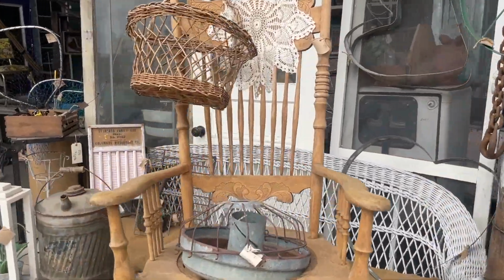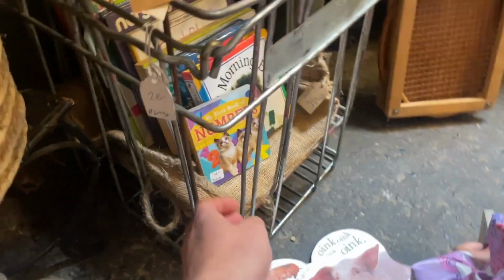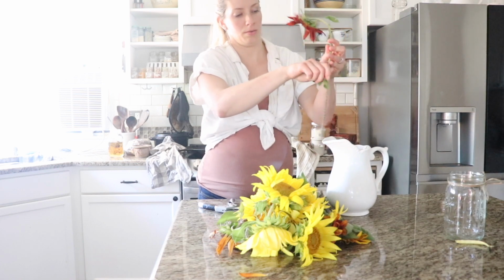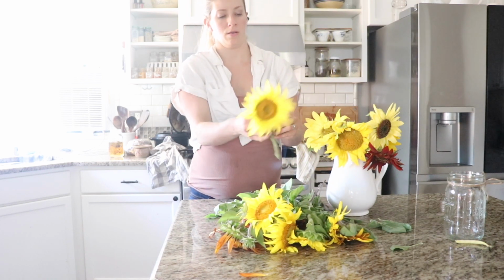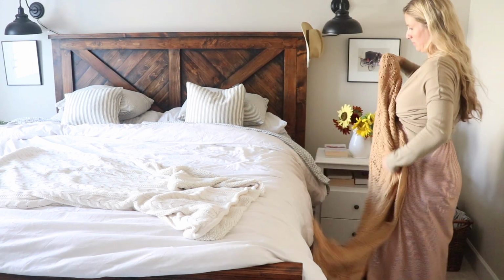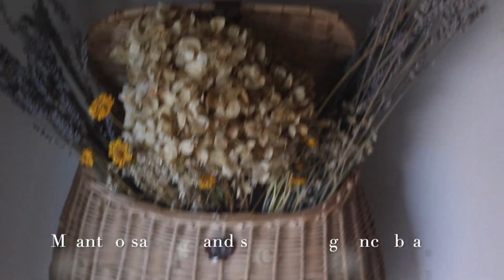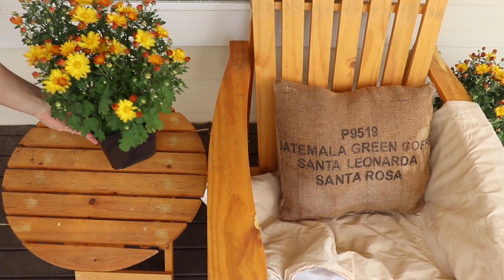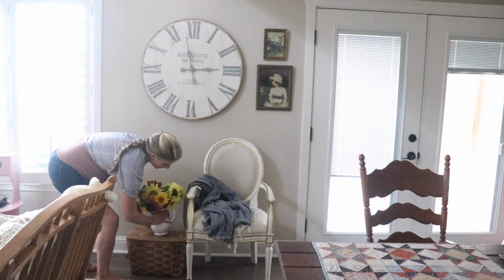Keeping the Home while Pregnant | PREPARING FOR A NEWBORN PT2 | Fall farmhouse vintage decor finds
Join me in this part 2 video of a day in the life preparing the home for our newborn baby. This time, I'm focusing on home decor!

Thank you so much for stopping by the Homestead!

What do you want to learn more about?